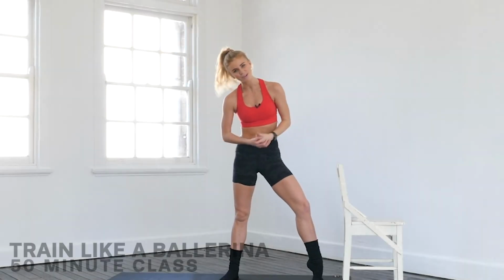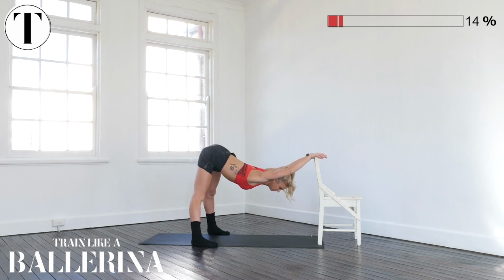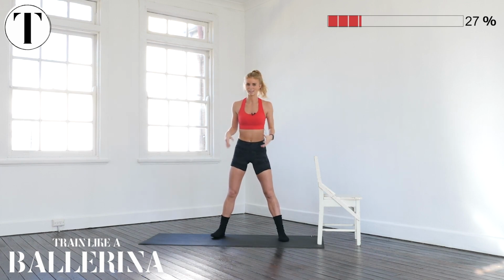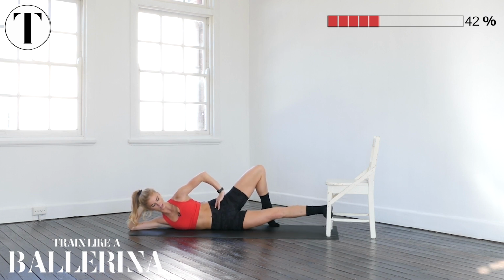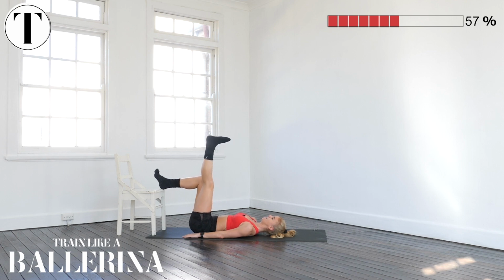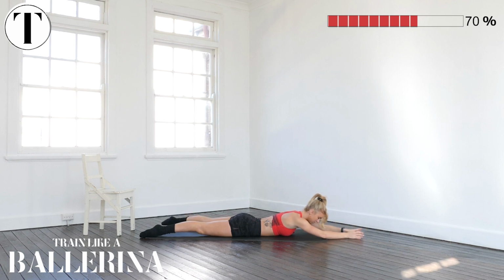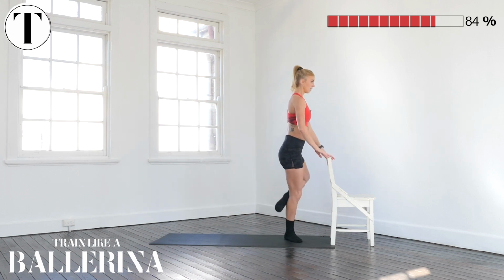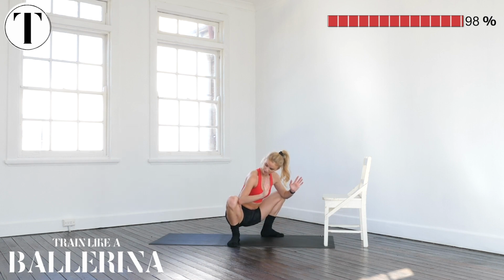TRAIN LIKE A BALLERINA 50 MINUTE CLASS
Grace, Strength, and Elegance Unleashed! Join us for an exhilarating 50-minute workout, as we take you on a journey to train like a ballerina. Sculpt your body, improve posture, and embrace the artistry of ballet. Let's dance our way to fitness!

 Train with Louisa and the worlds best ballerinas every day on the TLB app ⬇️ ⬇️  ⬇️

400+ full workouts, ballet specific exercises & stretching routines with the worlds best ballerinas and trainers

Happy training team! Xx